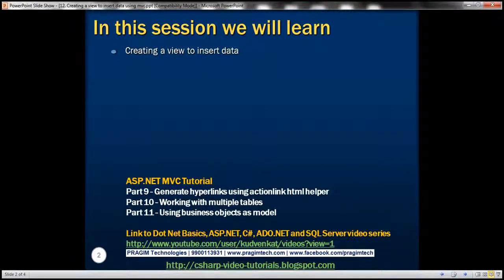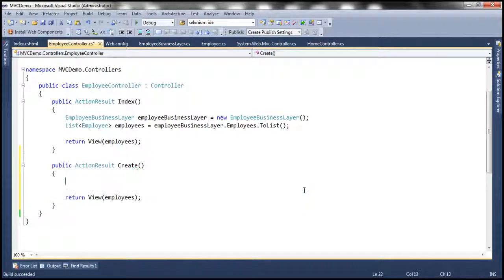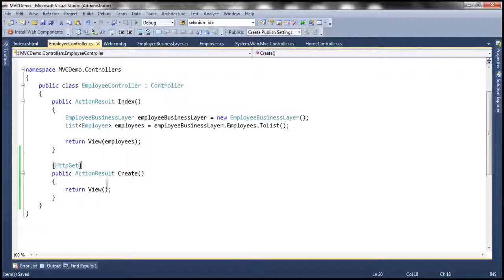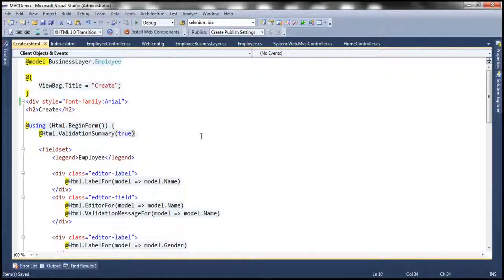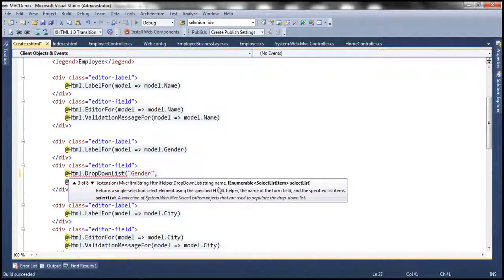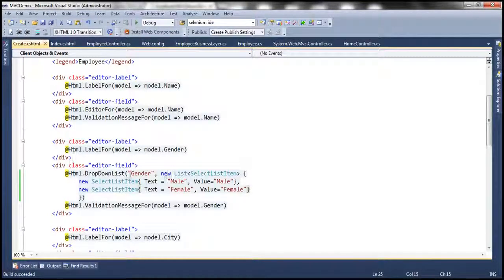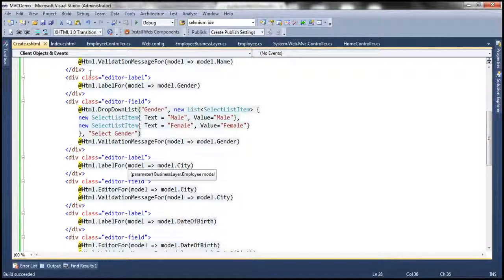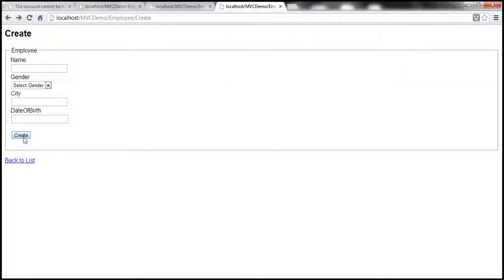Part 12 Creating a view to insert data using mvc.mp4